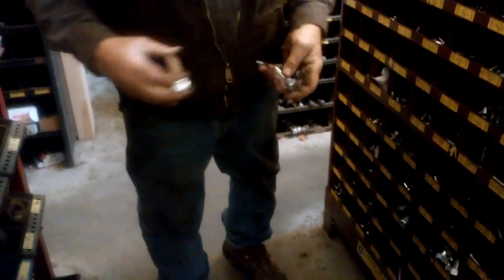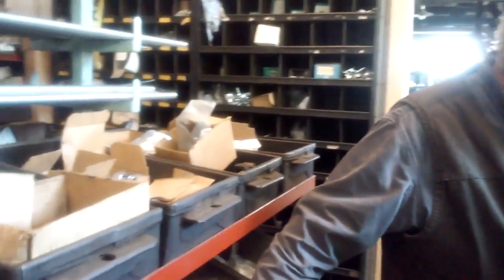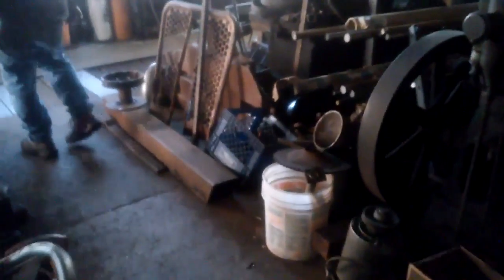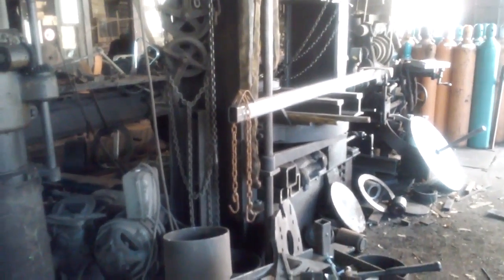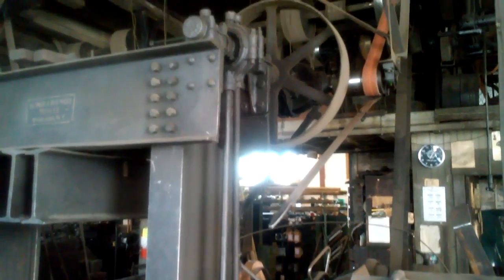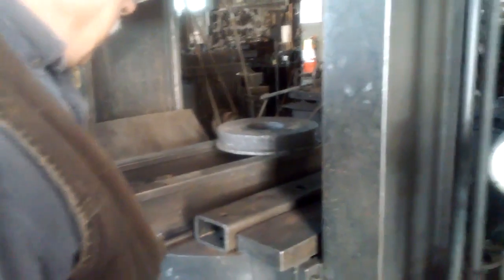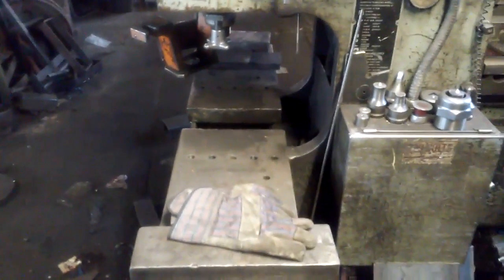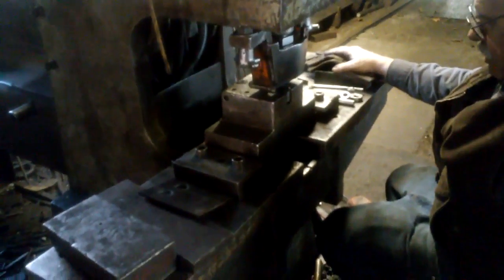Lester Dunklee's Machine Shop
Get a look at some of the most comprehensive and historic machining with this tour of Lester Dunklee's Flat St machine shop, from a 120-year-old tire press to a hole punch capable of puncturing a one-inch thick steel plate.